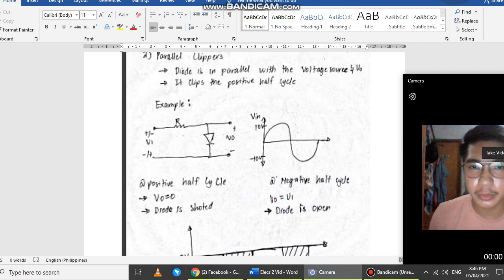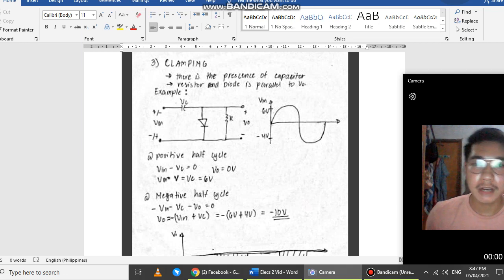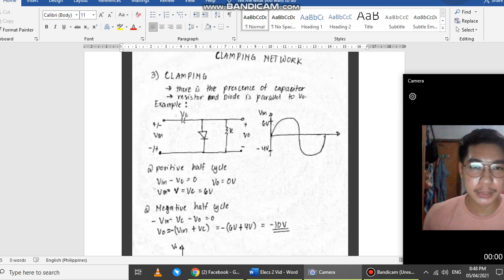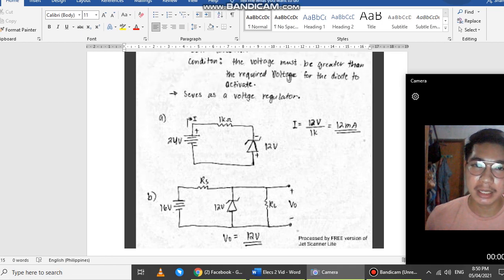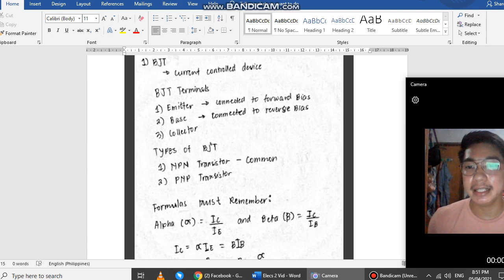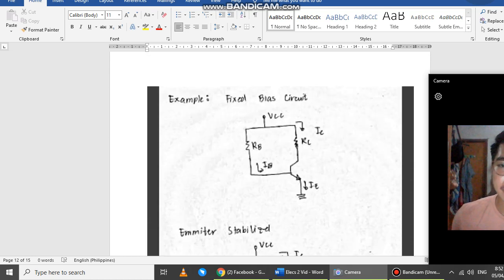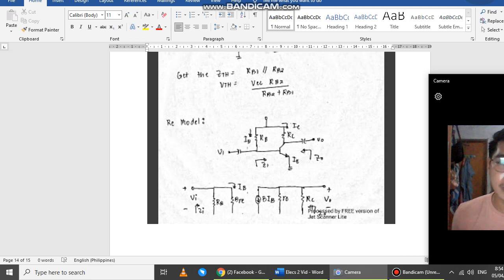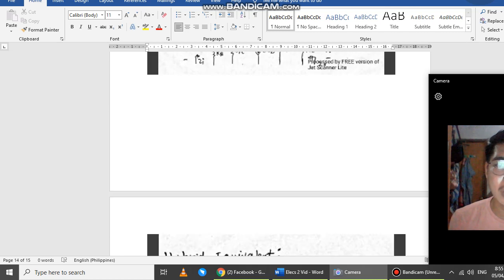Electronic 2 Review Video (Part 2) By: Ken Lorenz Salinas